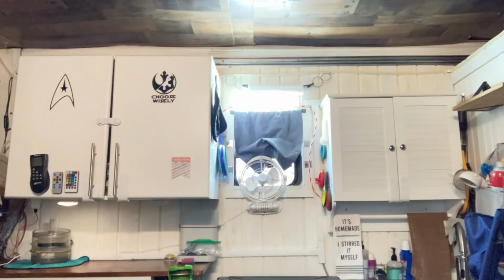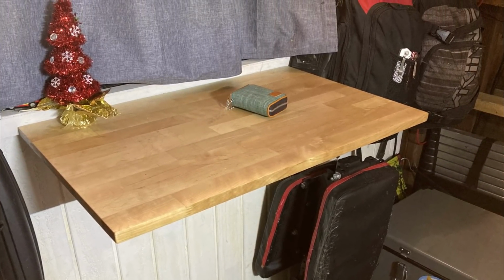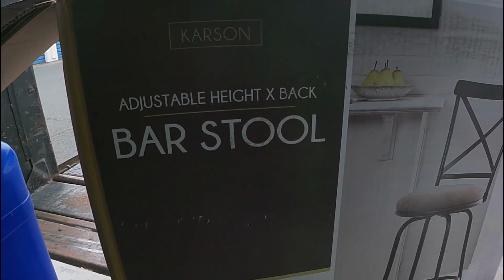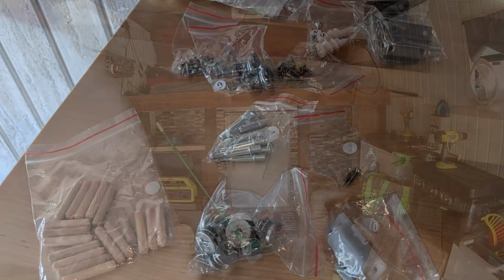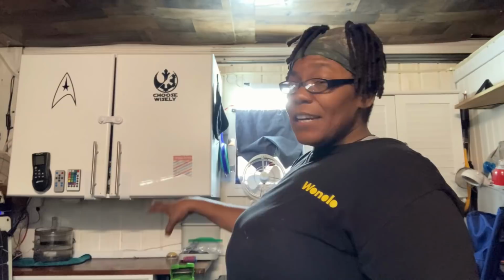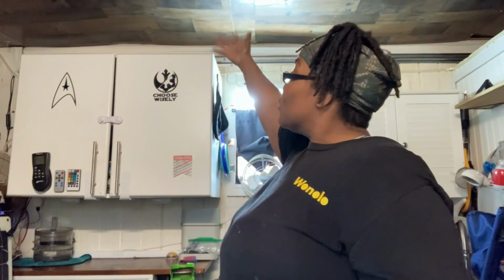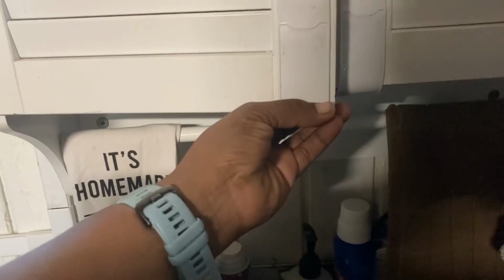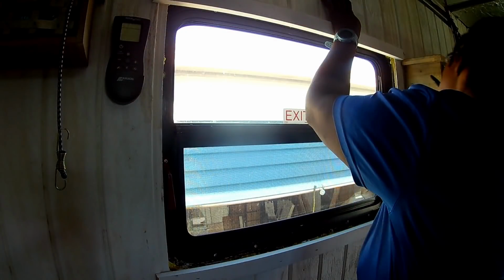BoxTruck Vanlife | Build Diary | Upper Cabinets (and other finish work)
Hello, My Name is Dawn and I live fulltime in a 2002 Ford Econoline E350 box van with my Cat Mickey. We lived in it while  building it out.

Old Action Cam - Akaso EK7000
New Action Cam - GoPro 7 Silver
Google Pixel 2XL
Old Drone - Hubsan Zino Pro
New Drone - Mavic Mini
Primary Camera - Google Pixel 2XL
Jackery Explorer 300
Jackery Explorer 1000
Dawn of Vanlife Amazon Store

Snail Mail:
Presents are wonderful, but the van is well stocked at the moment. But I love stickers and letters if you really feel motivated to send something.

1474 University Ave
PMB 109